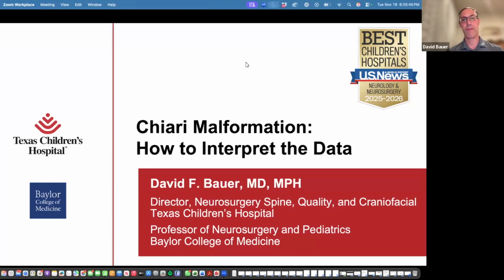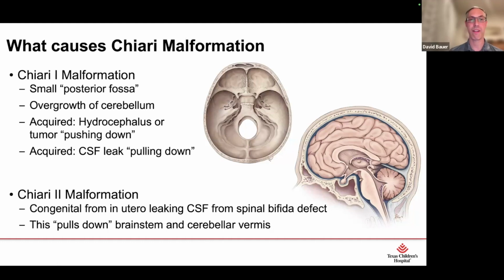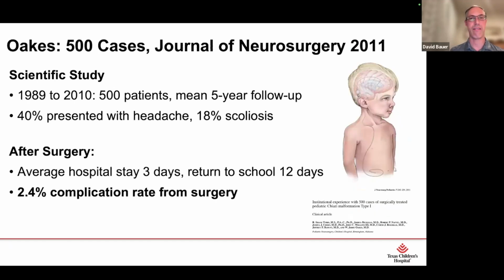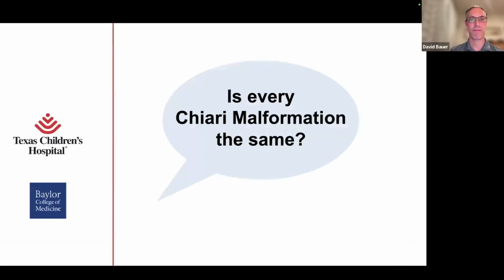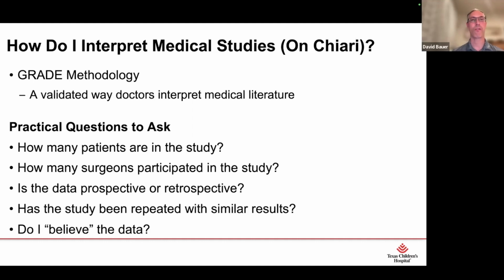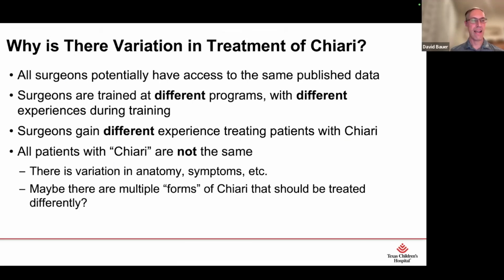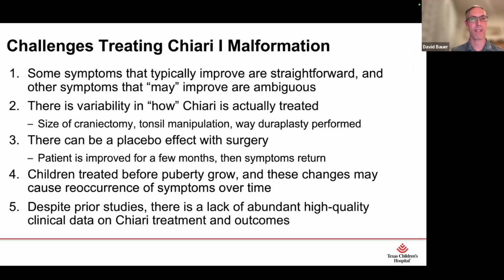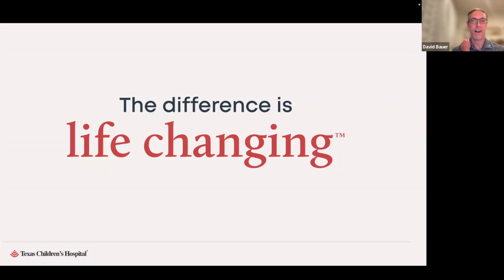Ask the Expert: Chiari Malformation - How to Interpret the Data featuring Dr. David F. Bauer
Help share more videos like this by donating to Bobby Jones CSF

Dr. Bauer begins this talk with an overview of types of Chiari and common co-morbidities. He then explains how to interpret medical studies about Chiari malformation using evidence-based methods like the GRADE system. It outlines what makes research trustworthy—such as large sample sizes, multiple surgeons, prospective data collection, and reproducible results—and highlights the weaknesses of small case reports or retrospective studies. The speaker reviews how guidelines are created, how studies are ranked by quality, and what grades of recommendation mean. Dr. Bauer also discussed other topics and questions including: why Chiari treatment varies between surgeons, the challenges of measuring symptoms, and why high-quality, systematic research is still needed. Overall, it’s a guide for patients on how to critically evaluate Chiari research and understand current evidence.

This lecture was given entirely virtually on November 18th. (2025)